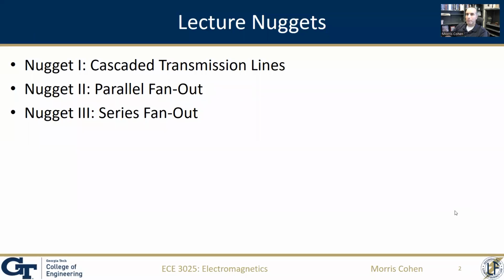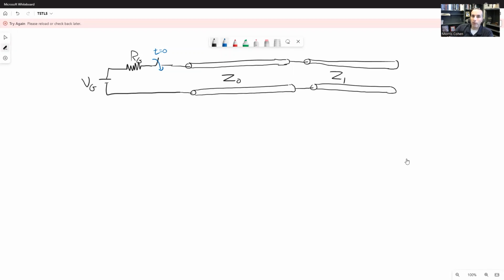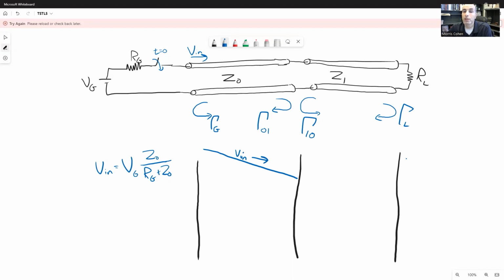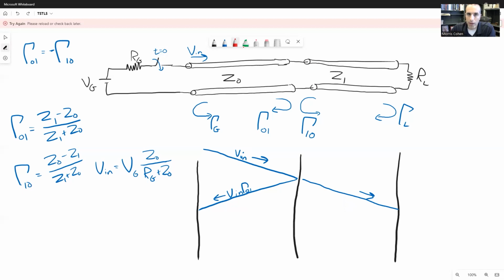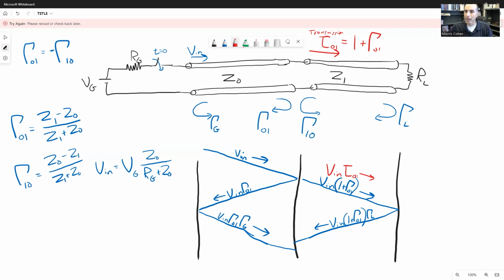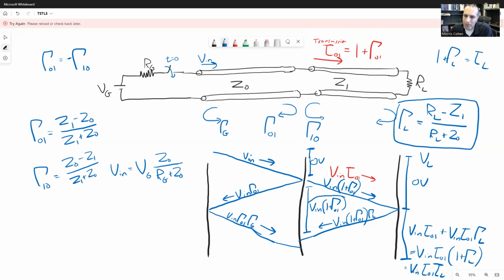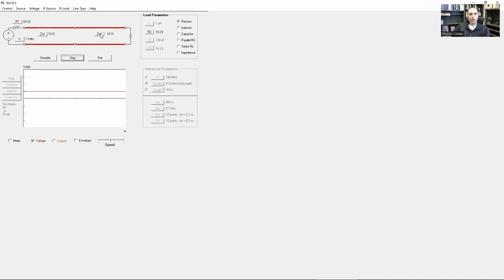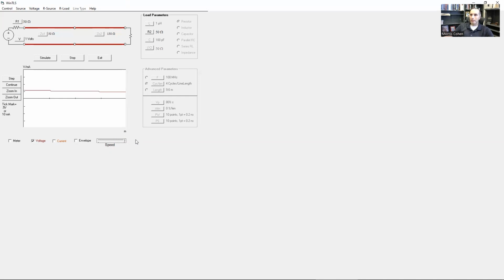Electromagnetics for Engineers Lecture 05 Cascaded and fan out lines (Part A)